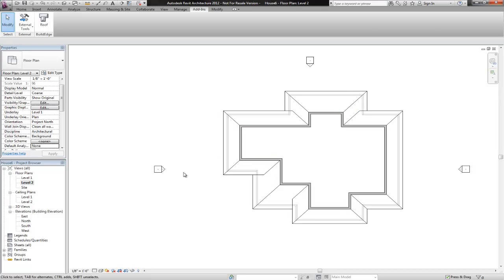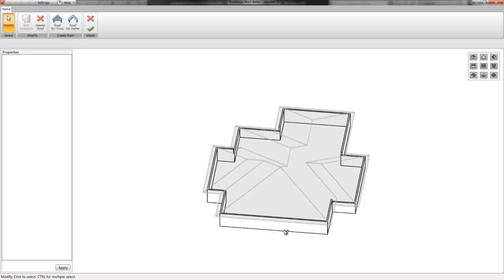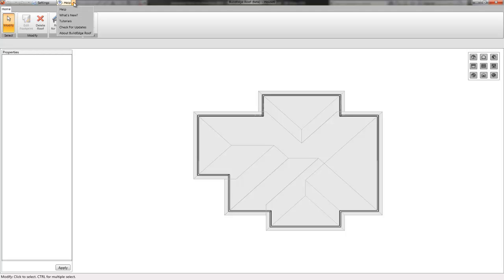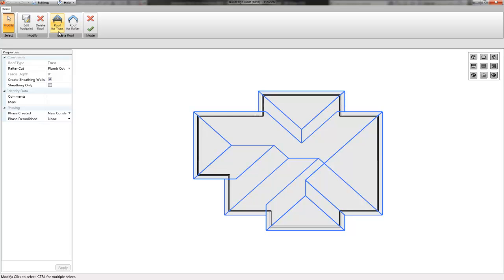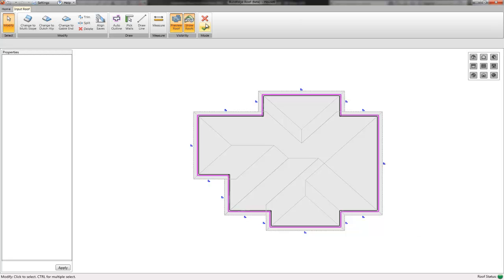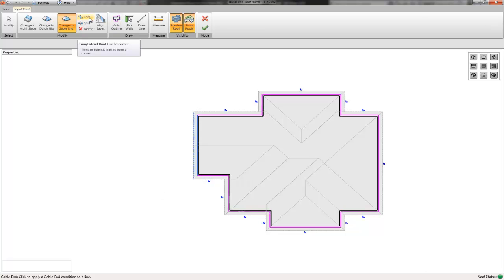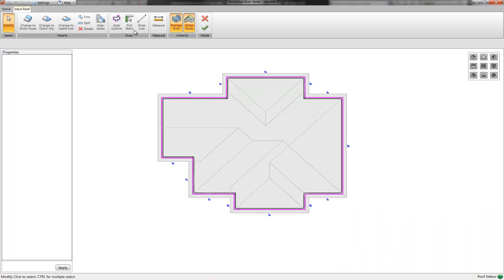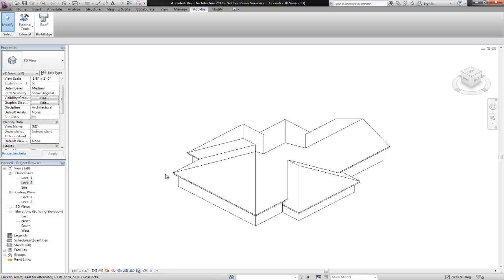BuildEdge Roof User Interface Overview.mp4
BuildEdge Roof boosts and automates roof design in Revit. With accurate roof geometry, expanded parameters, and a roof preview feature, BuildEdge Roof makes designing roofs simple.